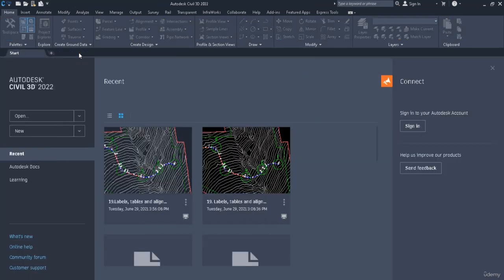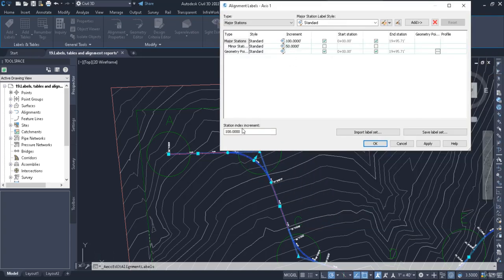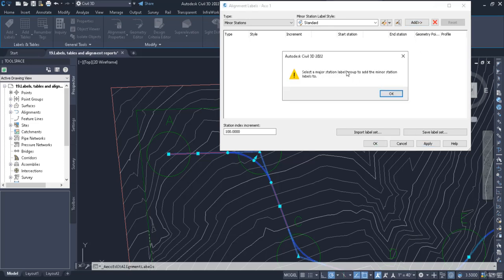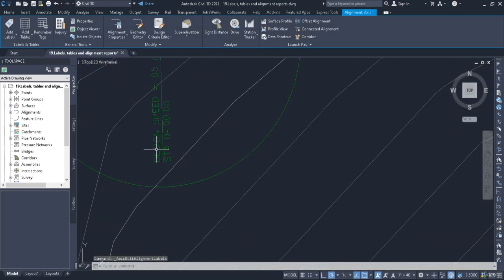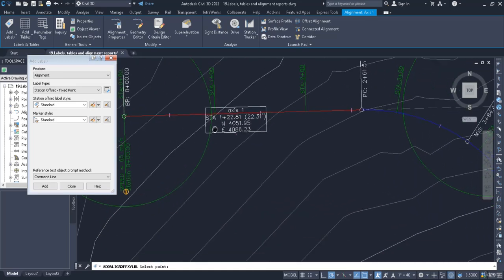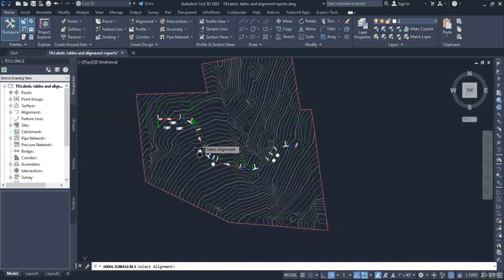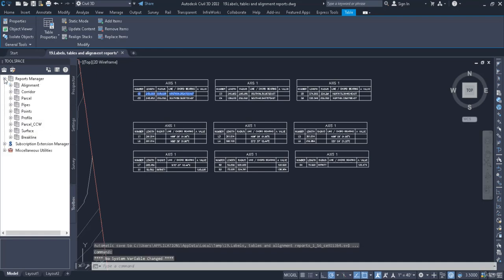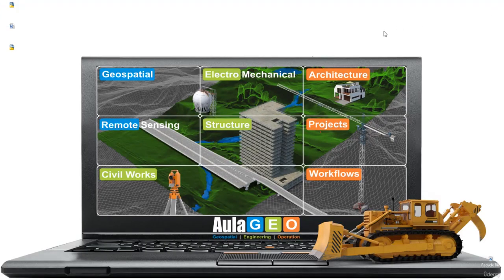19 таблицы и отчеты по трассе